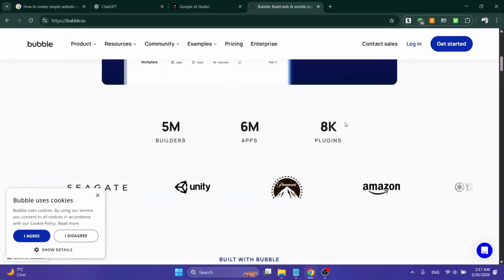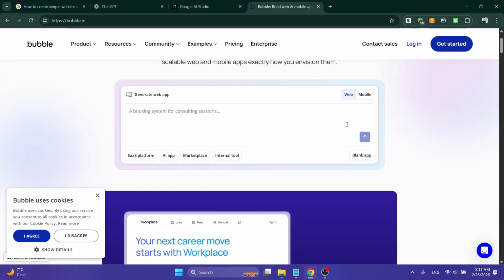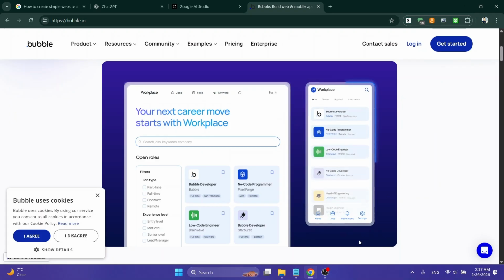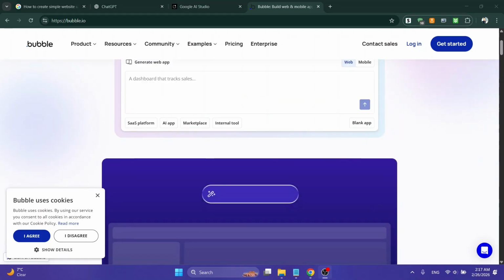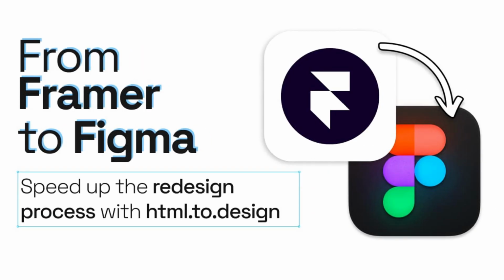How to Export Framer to Figma (2026 Working Method)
🚀 Need to move your designs back to Figma? In this 2026 update, we show you the exact workflow for how to export Framer to Figma! 💻✨ While Framer is built for production, many teams need their designs back in Figma for system libraries or collaboration. Since there is no native "export" button, we’re using the most reliable 2026 workaround. 🛠️🎨

We walk you through using the "html.to.design" framework to capture your live Framer site and bring it back into Figma with fully editable layers, auto-layouts, and styles. 📈🤖 This is a game-changer for designers who started in Framer but need to sync back to a master Figma design system. 📱🌟

In this tutorial, you will learn:
- Why there is no native export and how the 2026 workflow solves it 🏗️
- Setting up the html.to.design plugin and Chrome extension 🔧
- Capturing your Framer URL and importing it as editable Figma layers 🖱️
- Cleaning up the import: Fixing Auto Layout and Text Styles after the move 🧹
- Exporting specific assets (SVG/PNG) from the Framer Desktop app 🖼️
- 2026 Pro Tip: How to maintain a "Single Source of Truth" between both tools 🔄

Don't stay locked into one platform. Learn how to bridge the gap between Framer and Figma today! 🙌 🔥